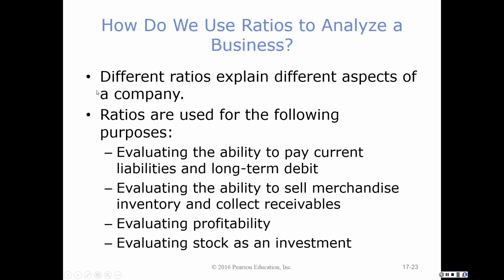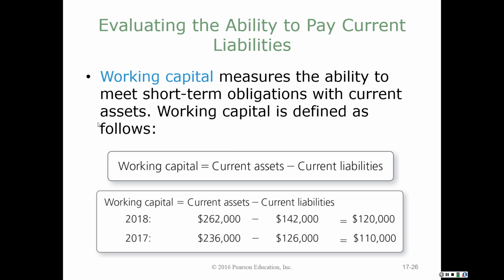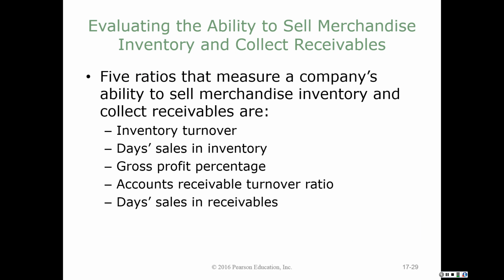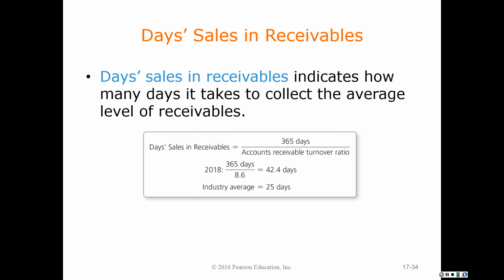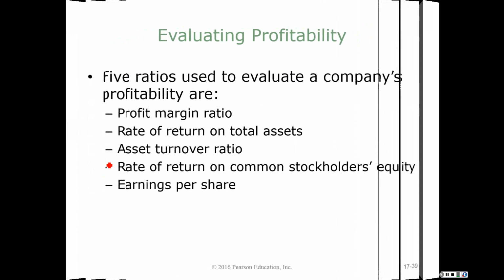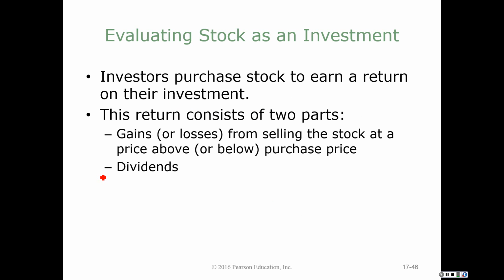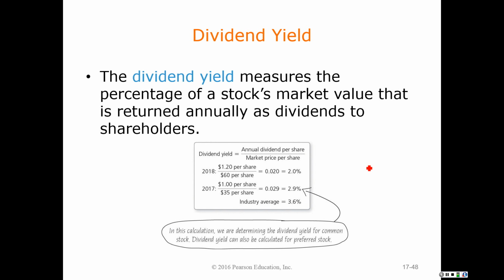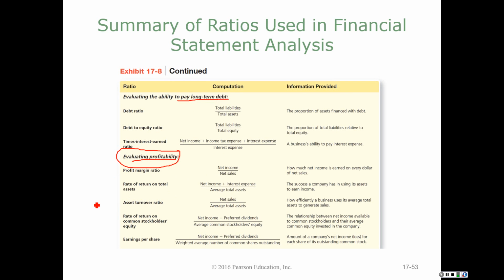012516 CH17 LO4